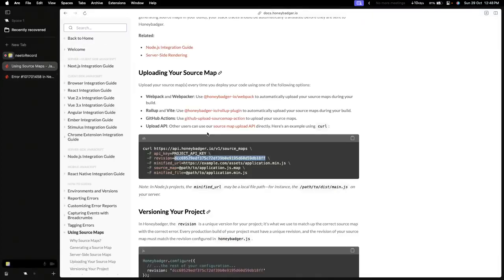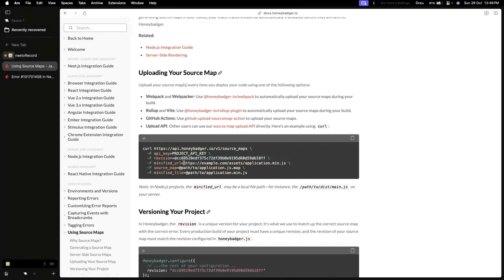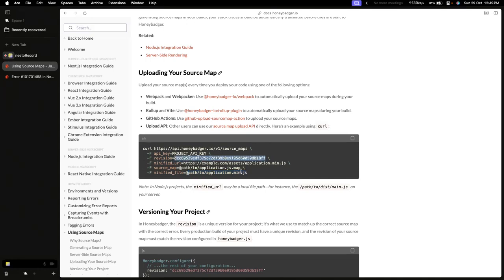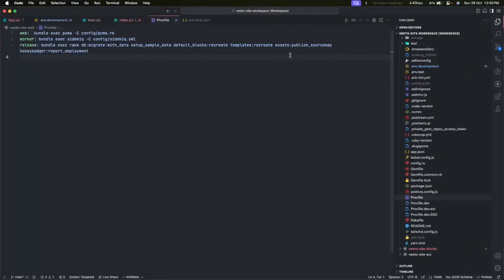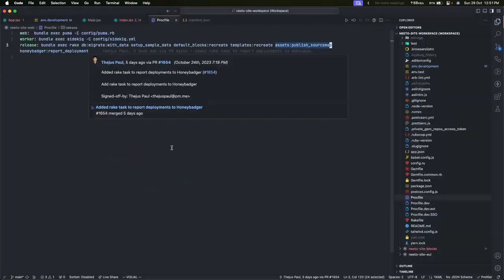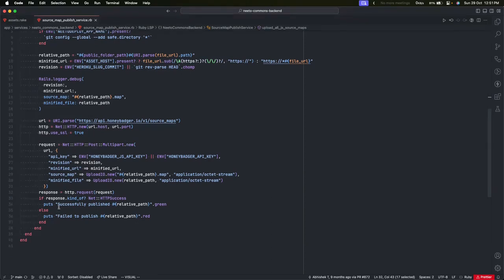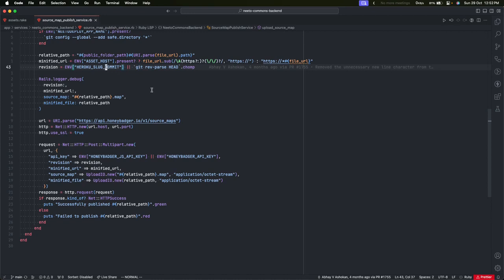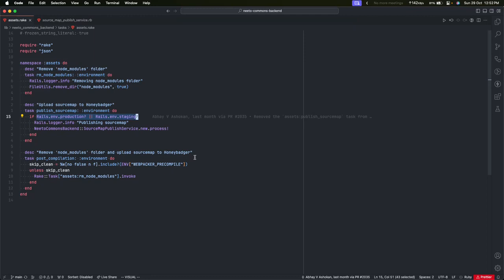Uploading source map to Honeybadger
In this video, we will learn how to upload the minified code and its associated source map to Honeybadger during each build. We will go over the API in detail and understand the importance of having a unique revision to identify every build accurately.

We will learn how to write a service that extracts all the minified files from the manifest.json file that is generated during the rake assets:precompile command, and how to upload them using this API. We will also cover how to pick a unique revision for the Heroku and NeetoDeploy environments.